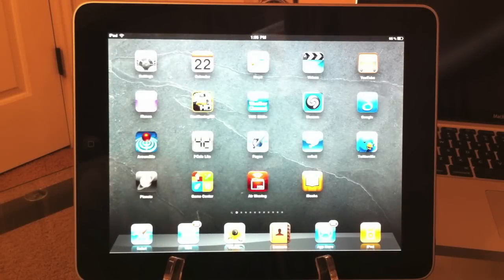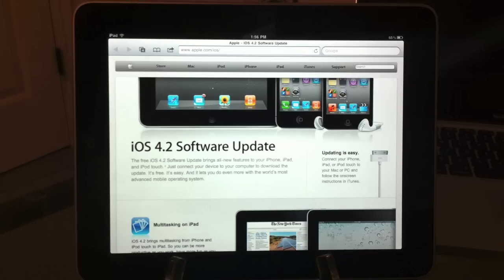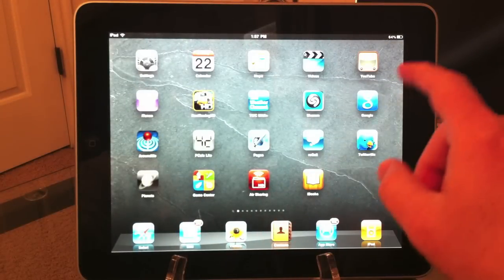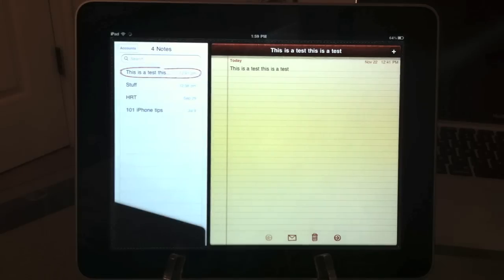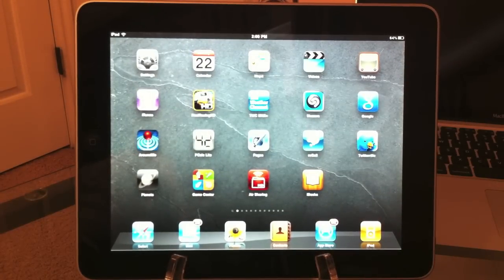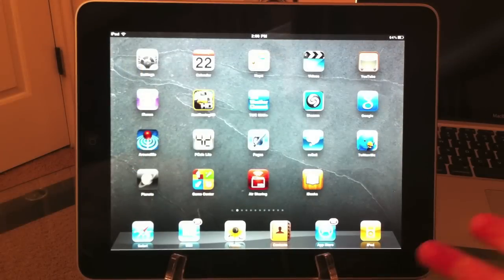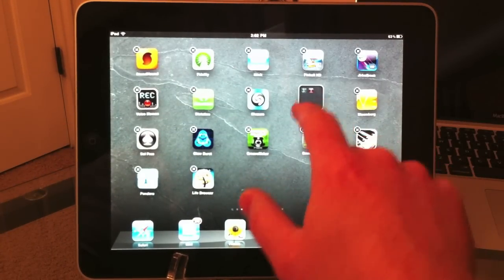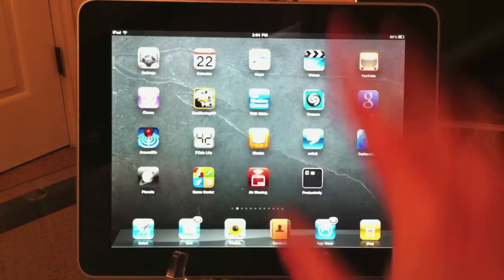New iOS 4.2 for the iPad Review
Today Apple finally released iOS 4.2 for the iPad, iPhone and iPod Touch.  In this review I do a demo of iOS 4.2 for the iPad.  iOS 4.2 brings multitasking and folders to the iPad and a host of other new features.  iOS 4.2 for the iPad is a huge improvement.

iOS 4.2 for the iPad